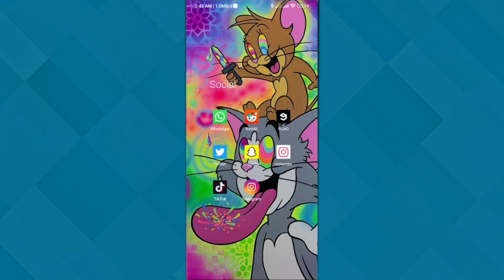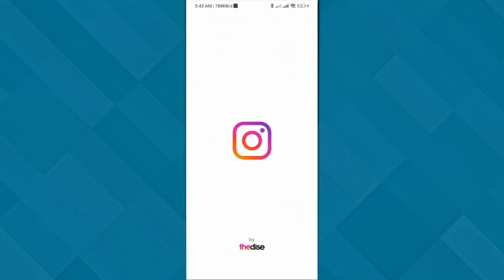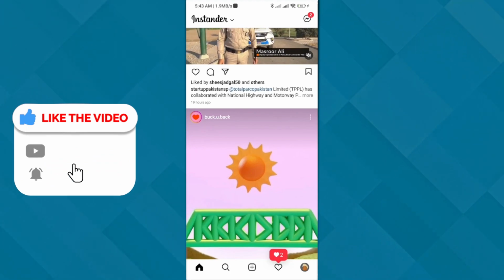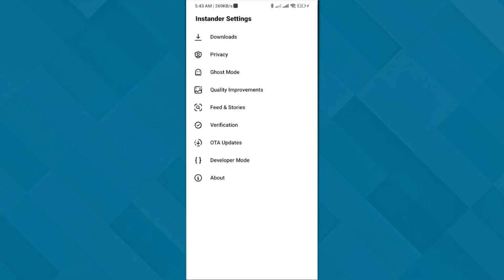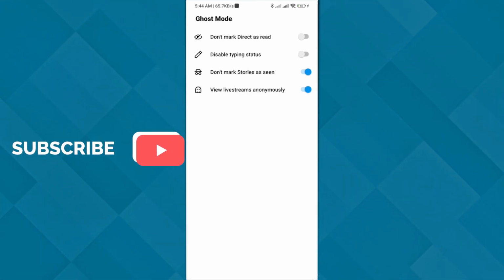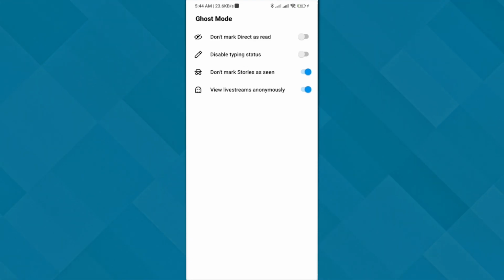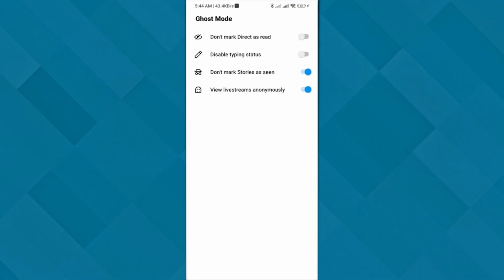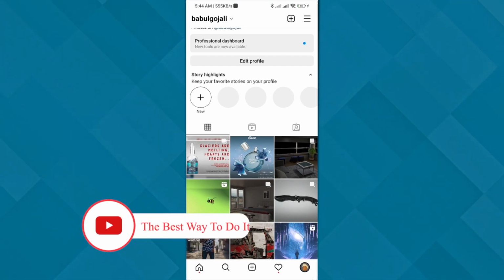How To View Instagram Story without beeing Seen | Secretly view Instagram Stories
Learn How To View Instagram Story without beeing Seen. With this tutorial it should be really easy and learnable within a few minutes.